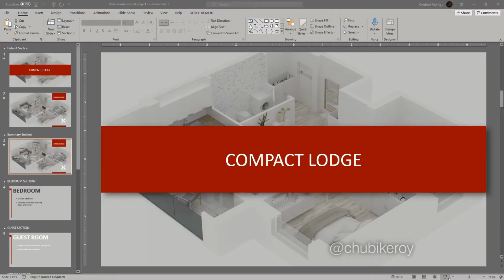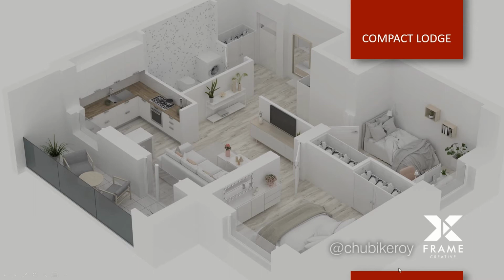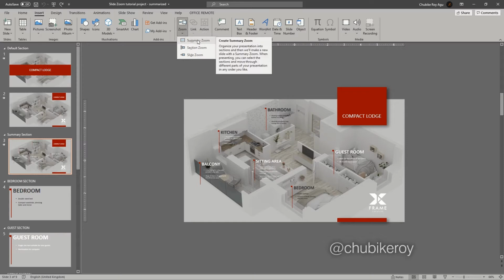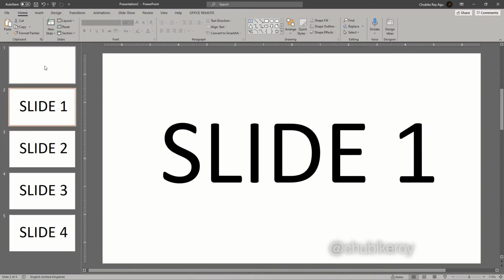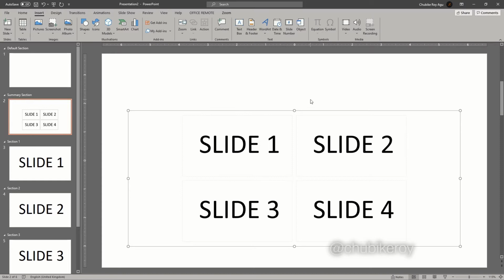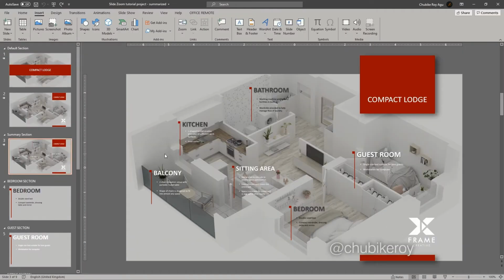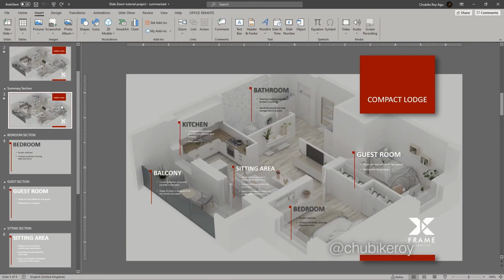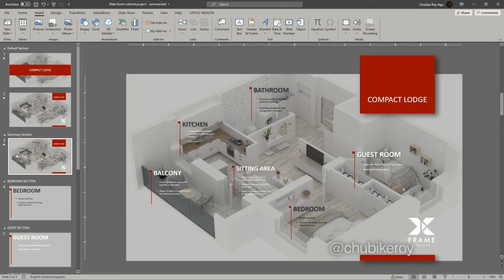How to Design and Present a Labelled Image Slide - PowerPoint | BEHIND THE SLIDE episode 02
In this video I take you on a tour through the slides I made in the process of designing a menu using PowerPoint's "Summary Zoom" function. This technique has proven highly useful when presenting labelled images/slides for projects, ideas and concepts.